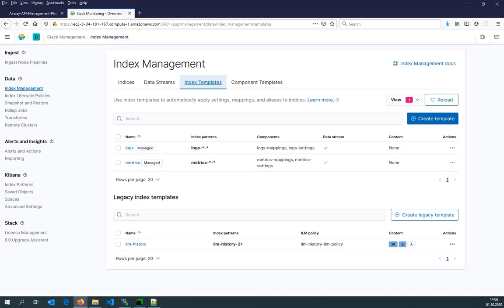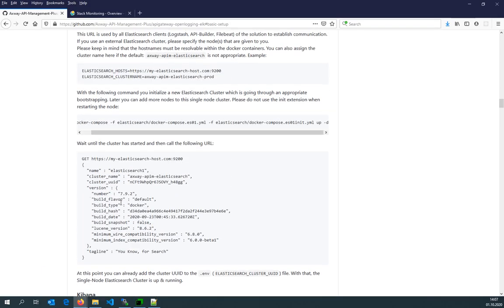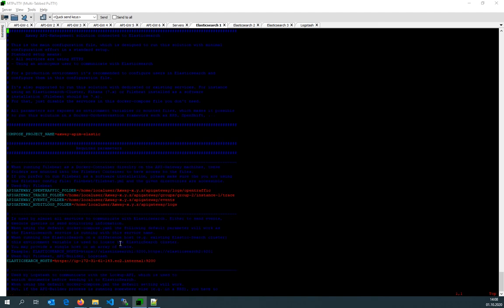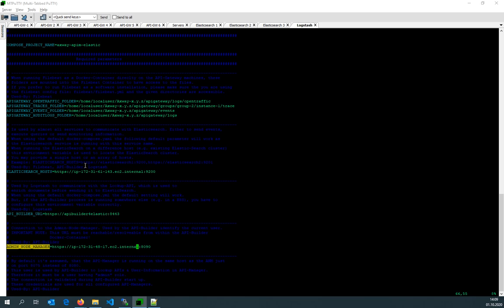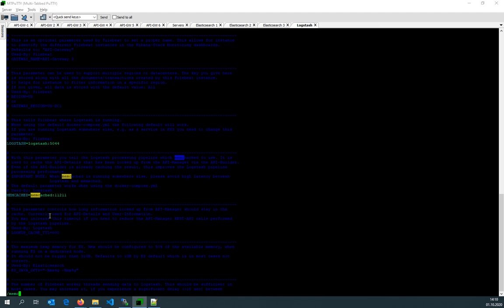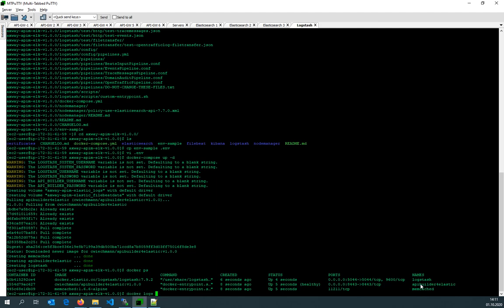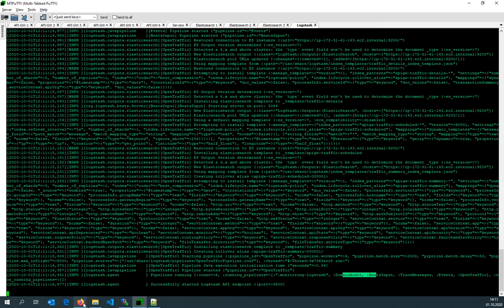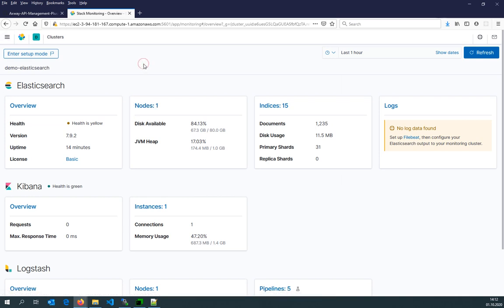3. Axway APIM with Elasticsearch - Setup Logstash and API-Builder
Connect the Axway-API-Management Solution with an Elasticsearch

In this video you learn how to setup an initial Elasticsearch Cluster based on the solution configuration files.